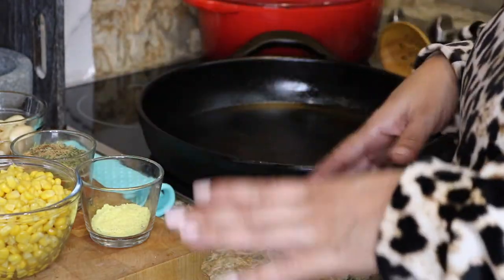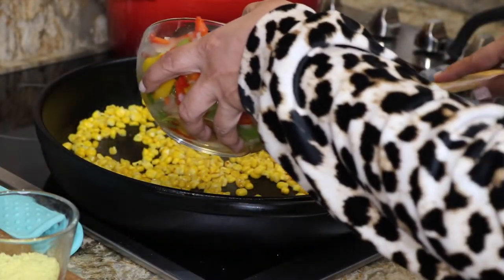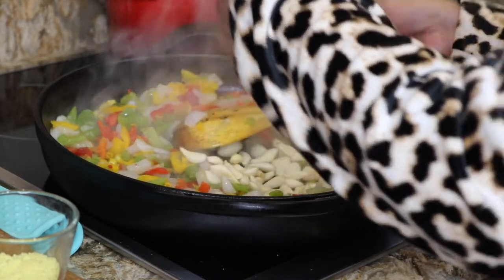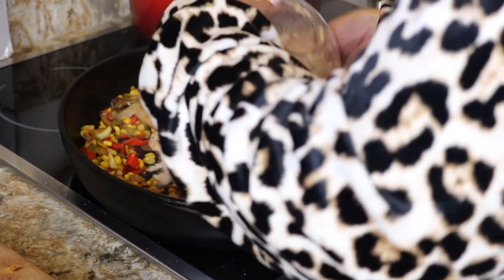HOW TO MAKE CHICKEN BREAST FAJITAS QUICK AND EASY RECIPE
Hello there! Try my quick and easy chicken breast fajitas recipe. Its delicious nutrient dense and makes excellent left overs and or meal prep! I can make this recipe quickly by using freezer staples like organic corn, frozen mixed bell peppers & onion mix etc...
I also keep homemade spice blends on hand, this way I dont waste time looking for individual spices when Im trying to do the QUICKIE THANG SAVY? LOL

I DEVELOP RECIPES TRYING TO BETTER MY COOKING GAME BY REPLACING UHEALTHY COOKING METHODS & EATING HABITS FOR HEALTHIER, NUTRIENT DENSE APPETIZING MEALS. I AM AN INTERNATIONAL PROFESSIONAL FOODIE LOL!

RECIPE INGREDIENTS: ( ALL TO TASTE, YALL KNOW THE DRILL ]
-Cooked chicken breast or rotisserie chicken
-froxen organic corn
-frozen mixed bell peppers & onion mix
-organic black beans
-fresh garlic
-fresh lime
-extra virgin olive oil
-fajita seasoning blend or taco seasoning
-chicken bouillon powder or broth
-MINI FLOUR TORTILLAS

Q. What is your favorte way to season South West or Tex Mex style foods?
Q. Doyou make your own season blends, care to share with me? Your recipe may be featured in the future!
Q. What type of LIFESTYLE CONTENT would you like to see?

*Im not sure if this is still available but this is where I purchased mine*

WHERE I GOT LARGE ROUND CAST SKILLET: CHRISSI TIEGEN LINE @ TARGET
TERRA COTTA SERVING BOWL: SPAIN (YOU CAN LOOK ON AMAZON FOR THEM AS WELL)

Thank you for spending time with me and supporting my channel. If you found value in this video please consider sharing with others, it would really help this channel grow, which means more valuable content for you!

Blessings of joy & peace,
Cookie